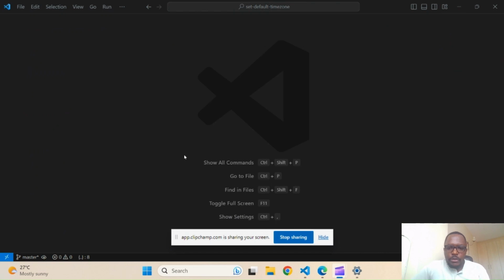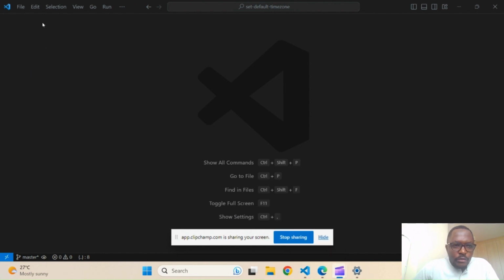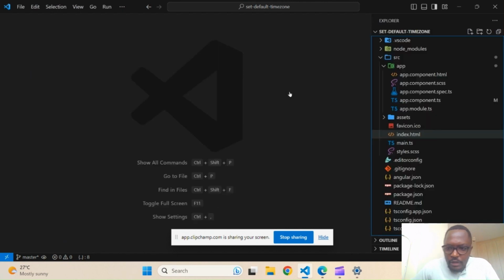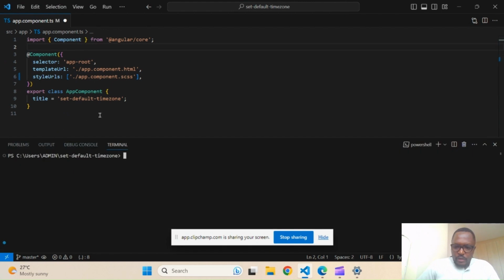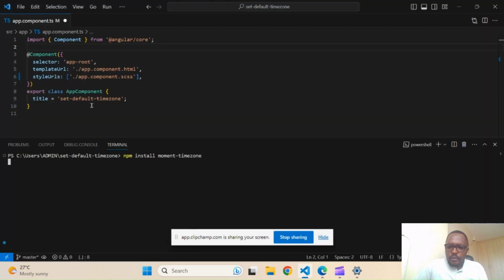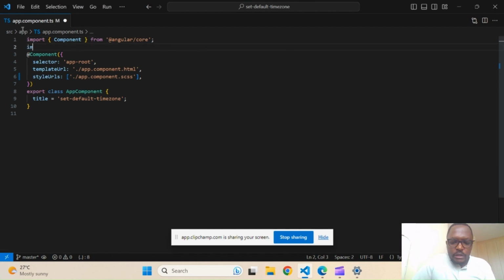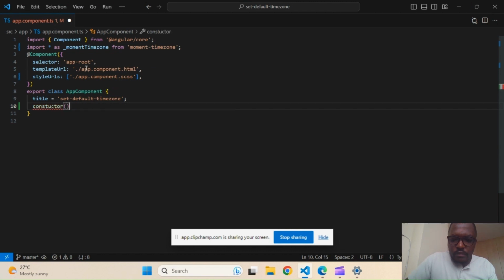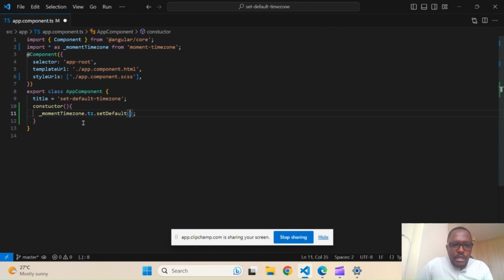AngularJS | Set Default Global Time Zone | Tutorial #1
This tutorial explains how to force all datetime inputs is the application default to a certain set time zone.